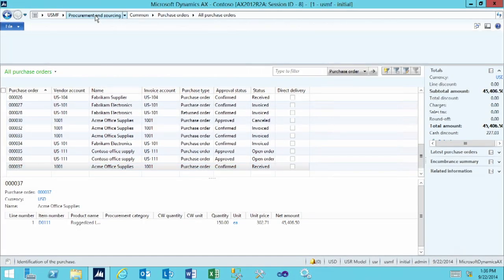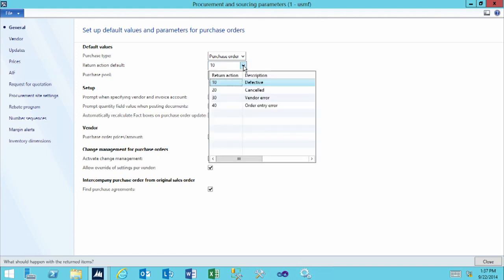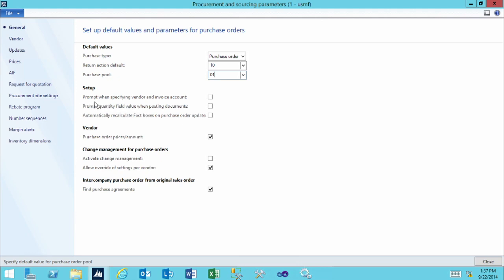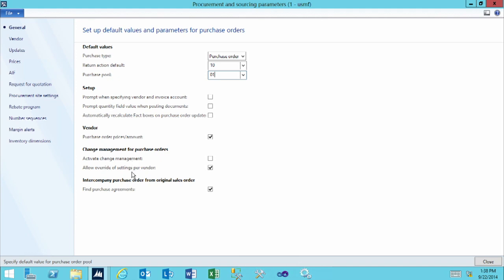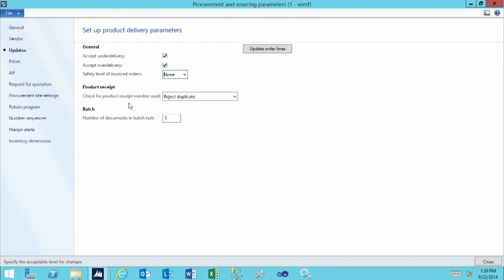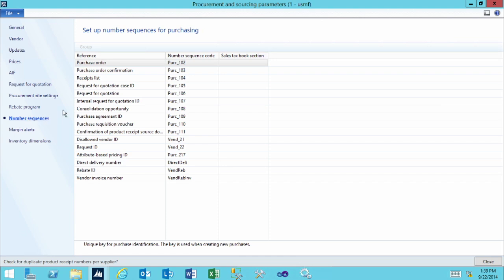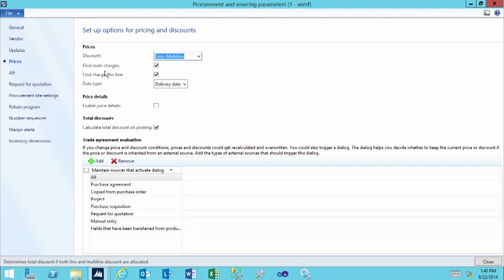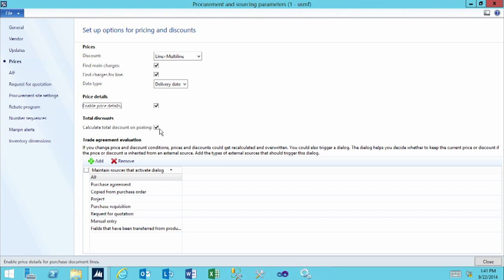047 80648AE 04 PP